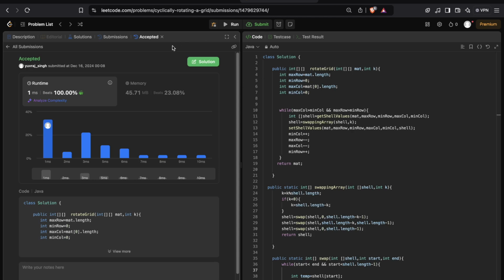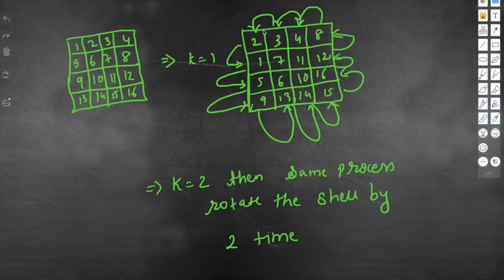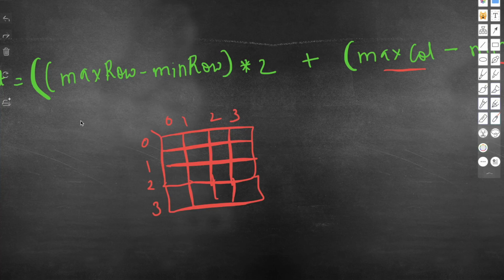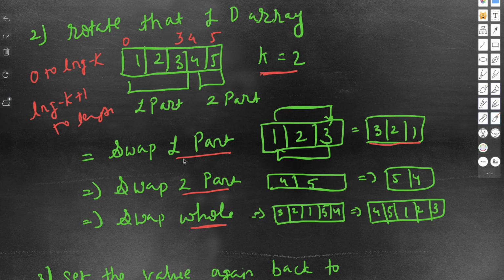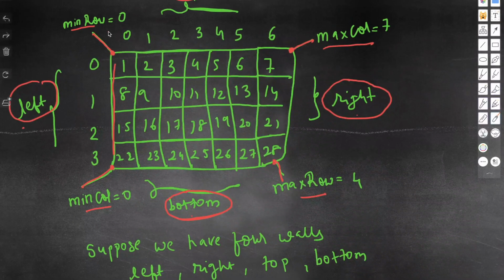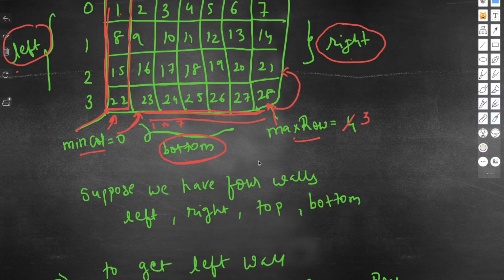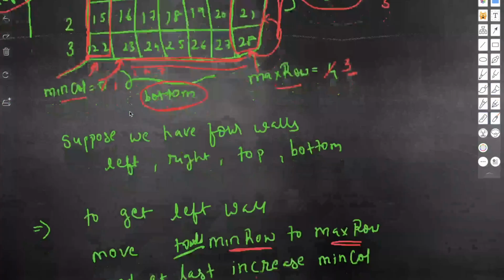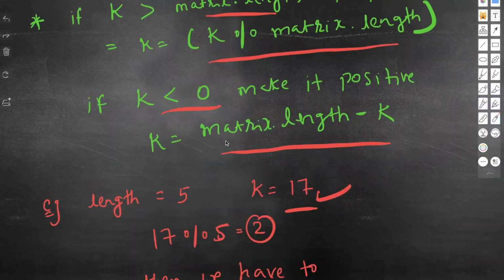1914. Cyclically Rotating a Grid | LeetCode Problem Explained with Solution"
1914. Cyclically Rotating a Grid | LeetCode Problem Explained with Solution

Explore the solution to LeetCode problem 1914: Cyclically Rotating a Grid. Learn how to handle layers in a matrix and rotate them effectively based on a given integer \( k \). We break down the problem step-by-step with visual examples for clarity.

🔗 Problem Link: [1914. Cyclically Rotating a Grid]

📌 Topics Covered:
- Matrix Manipulation
- Layered Rotations
- Efficient Algorithms